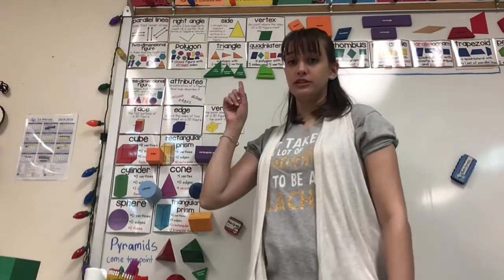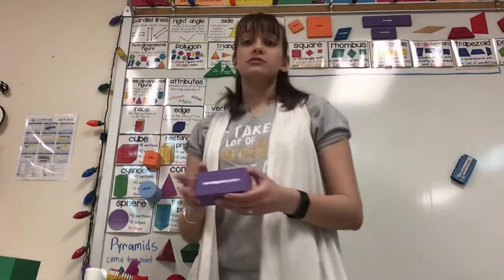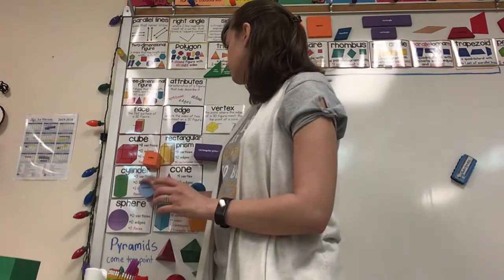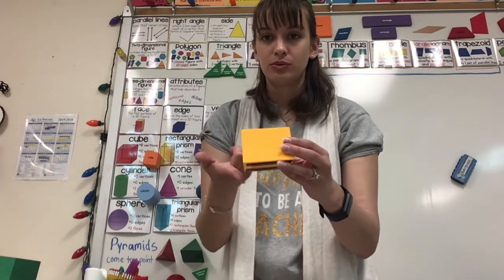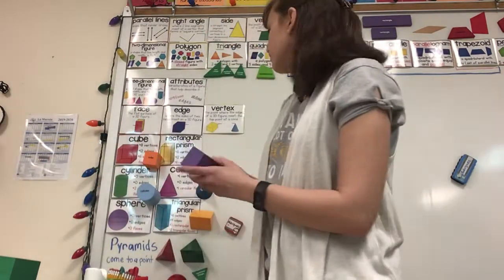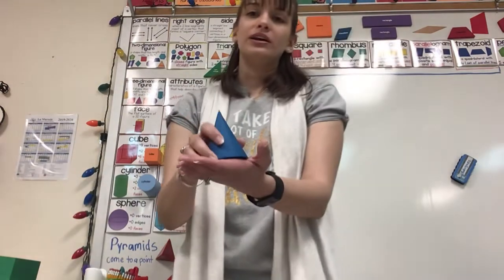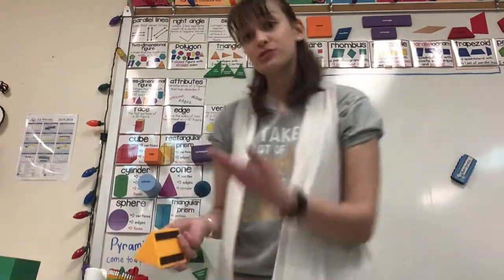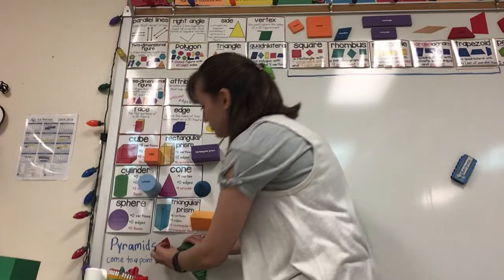3D shapes review with Mrs. Rodriguez (part 2)